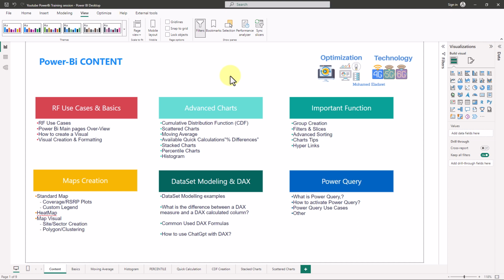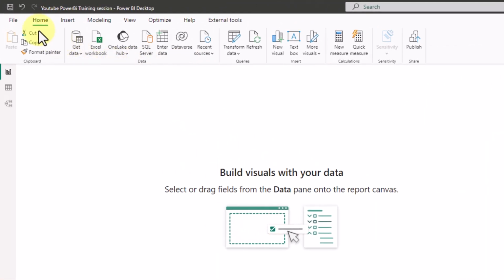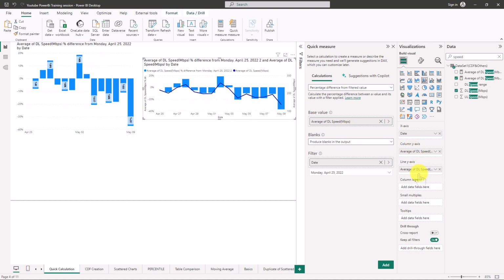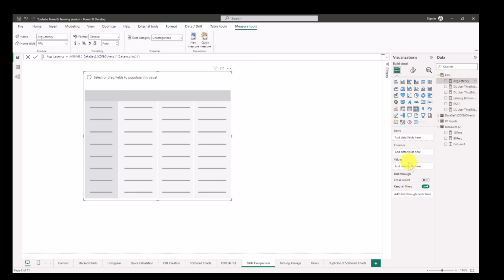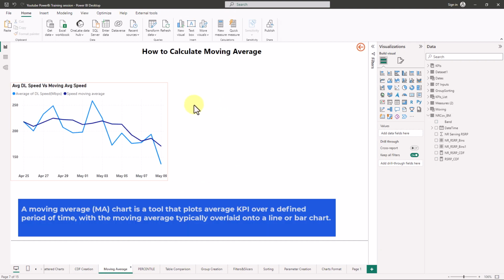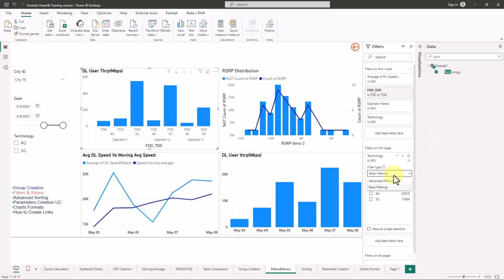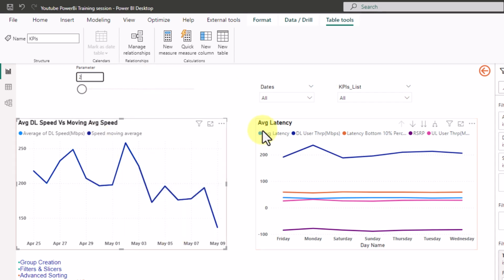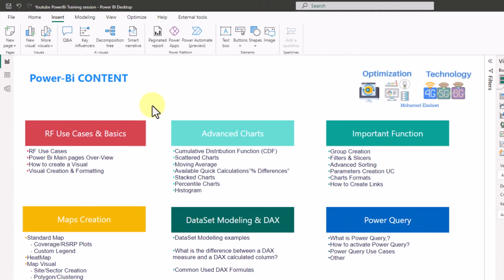Mastering PowerBI: Unleashing Insights from Basics to Pro (Part1/2)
📊 Power BI Full Course - Part 1: From Basics to Advanced Visualizations & Core Functions 🚀

Welcome to Part 1 of your Power BI journey! Whether you're a beginner taking your first steps into data analytics or an aspiring analyst looking to sharpen your Power BI skills, this session is designed to guide you through the most essential and practical tools inside Power BI Desktop.

This video delivers a step-by-step walkthrough of critical concepts like creating visuals, using advanced charts, formatting, uploading datasets, and more. By the end of this session, you’ll be equipped to generate meaningful insights in any domain — from business dashboards to real-world KPIs.

✅ Topics Covered in This Video:

🔹 RF Use Cases & Basics
Real-world examples: Crowd Sourcing & KPI Dashboards
Navigating the Power BI interface and key pages
Visual creation & formatting essentials
Uploading and managing datasets effectively

🔹 Advanced Charts
Stacked charts, histograms, and scatter plots
Using built-in quick calculations like % differences
Creating percentile charts, moving averages & CDFs
Working with tables and comparative visualizations

🔹 Important Power BI Functions
Group creation for better segmentation
Applying filters, slicers, and sorting options
Parameter creation for dynamic analysis
Chart formatting tips & adding interactive links

Power BI Full Course, Power BI Tutorial Part 1, Learn Power BI 2025, Power BI for Beginners, Data Visualization in Power BI, Business Intelligence Tools, Power BI Dashboard Tutorial, Advanced Charts in Power BI, Power BI Practical Training, CDF Power BI, Moving Average Power BI, Upload Dataset Power BI

📌 This is your launchpad into the world of business intelligence with Power BI. Start here, and you’ll build a solid foundation to master advanced topics in the upcoming videos.

💬 Drop your questions or feedback in the comments — I reply to everyone!
🔔 Don’t miss Part 2 and upcoming deep-dive Power BI content!